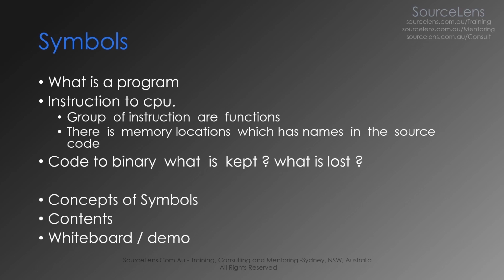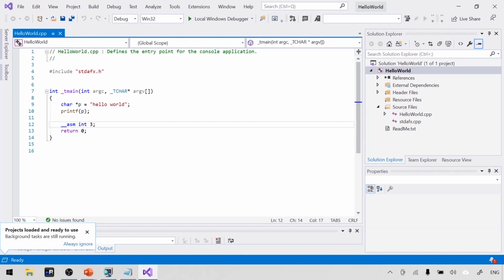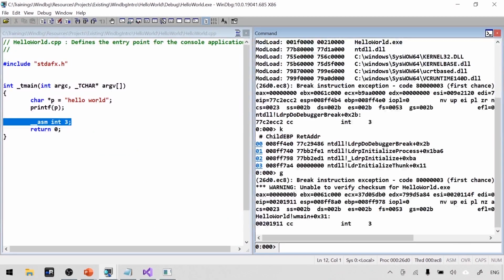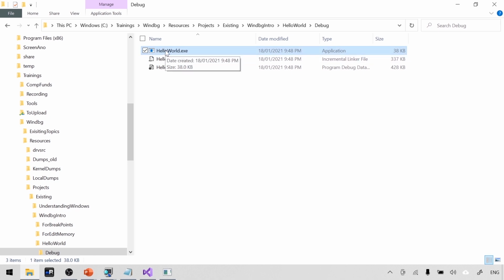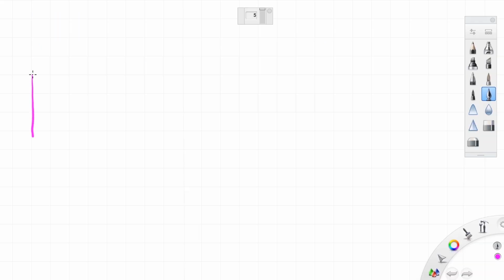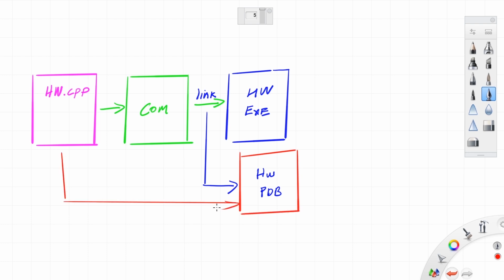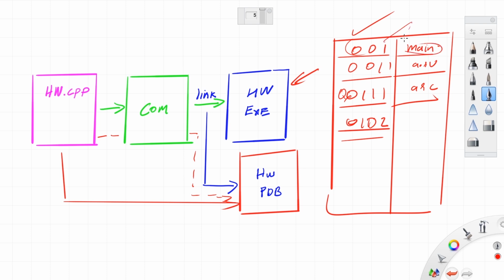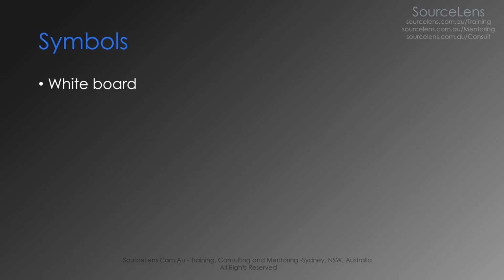Debugsymbols with Demo -Part 6